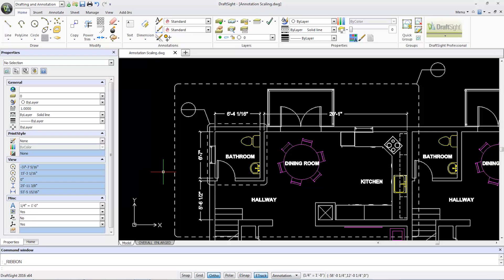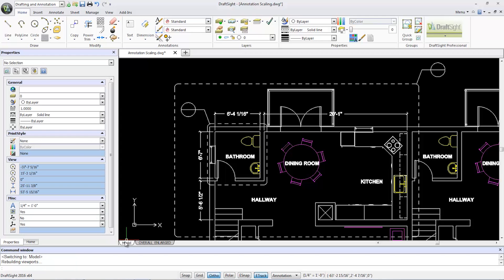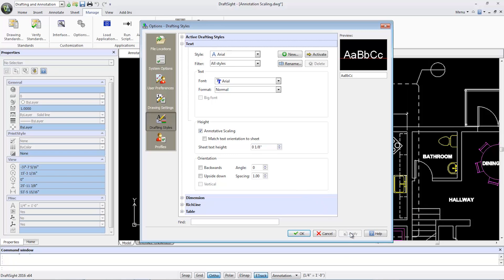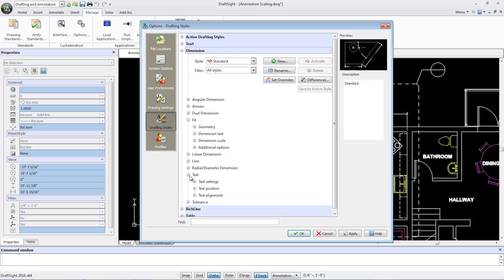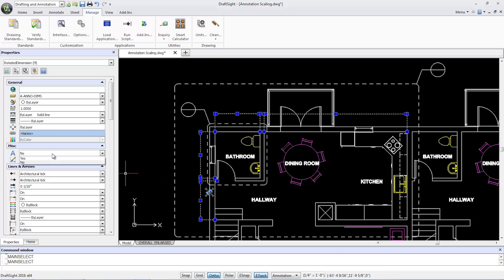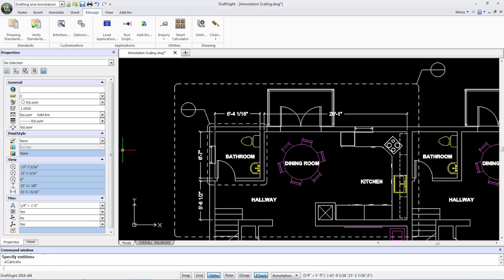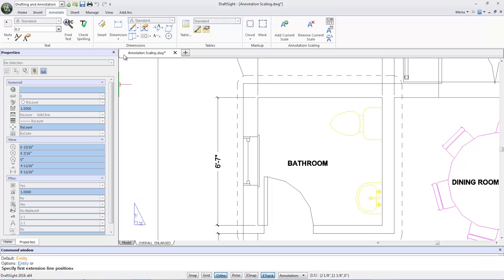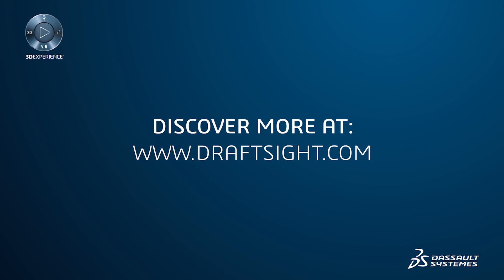DraftSight 2016: Annotation Scaling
New commands to add, remove, reset, update and assign scales to annotation entities.

Customize the Text and Dimension Styles to Annotative Scaling for consistent text height despite different viewport scales.